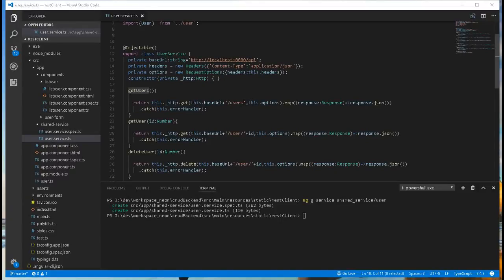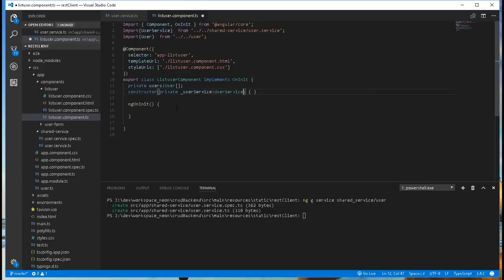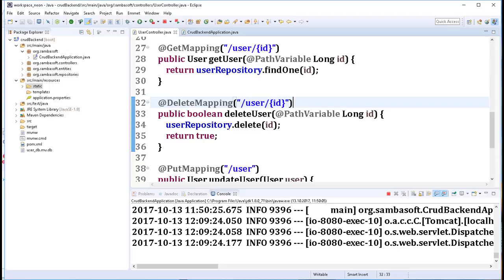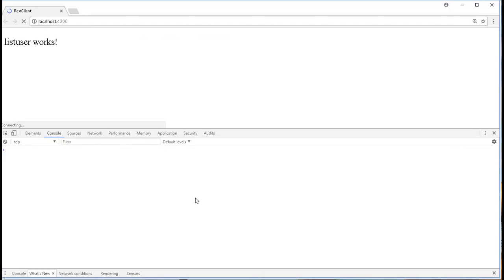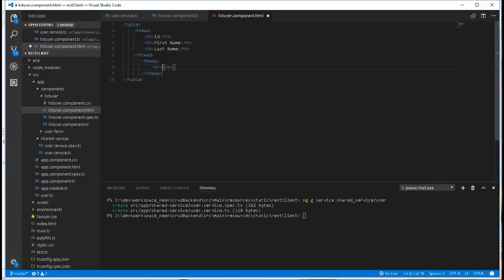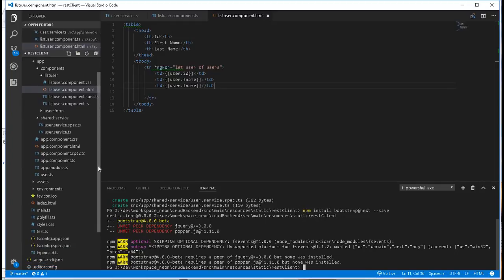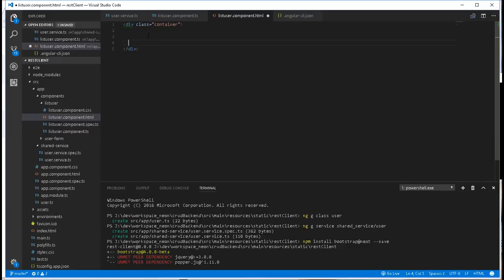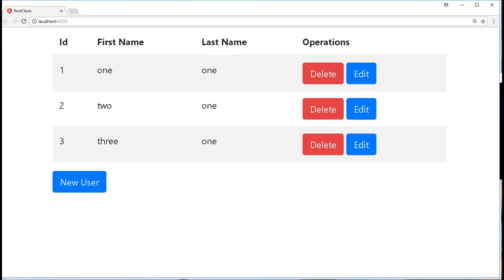Angular-4 with Spring boot Rest CRUD operations - #5 crossorigins&display data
In this Tutorial we are going to be building a full stack CRUD application using Spring boot rest in the back and and Angular 4 in the  front End.